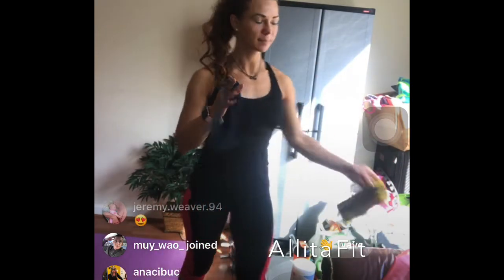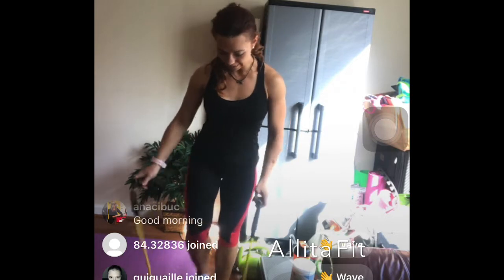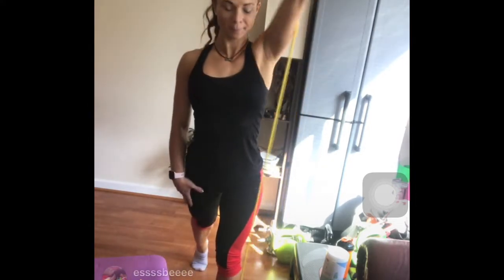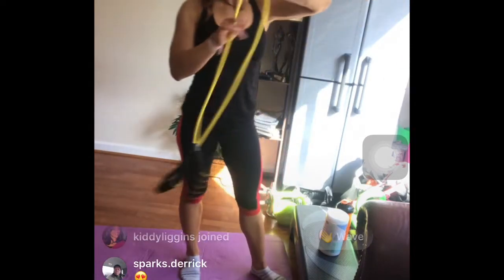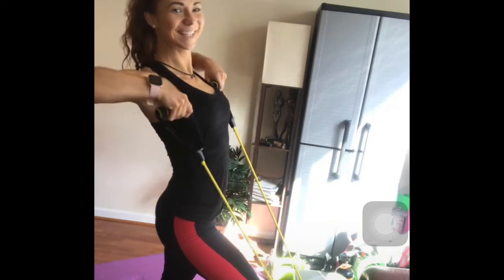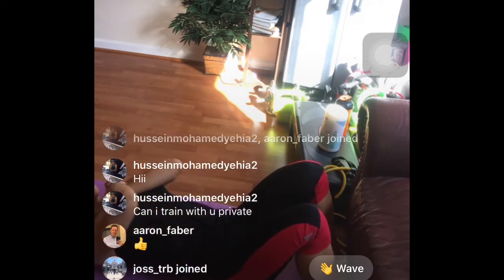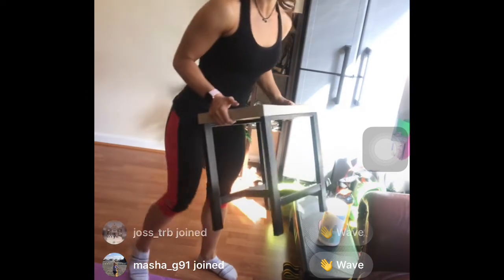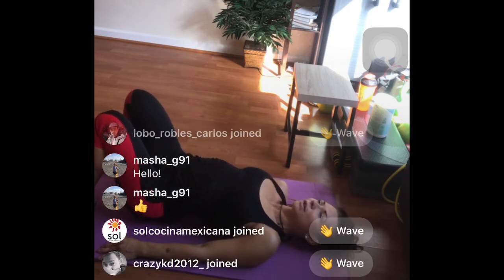Total Body Resistance Band Workout + Bands Description (Adopted From My Instagram)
In a response to your requests I started recording my Instagram live trainings, which I do at allitafit_wbffpro every Tuesday at 8:00 am and Thursday 9:00 am. During this 30 min home workout I will be using only resistance bands (and describe different types of them) and body weight, please have chair or sofa available near you too.

Facebook: Alla Vasylyga - Personal Trainer and WBFF Fitness Pro